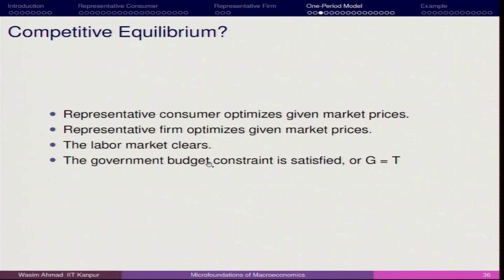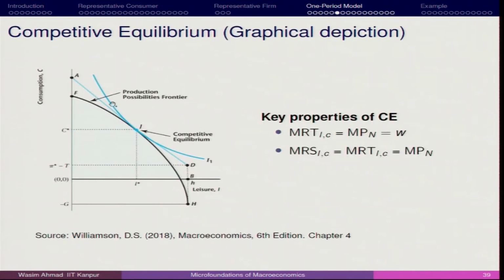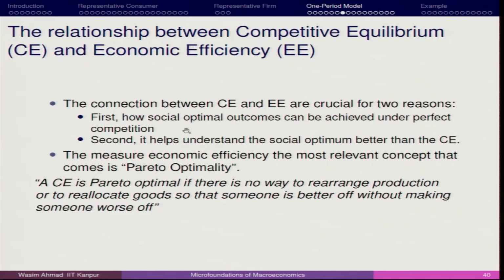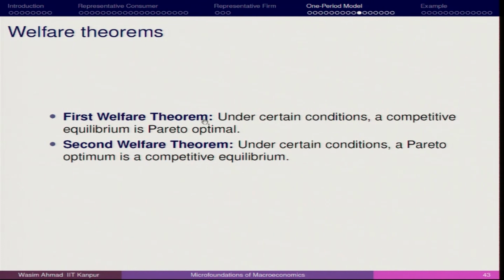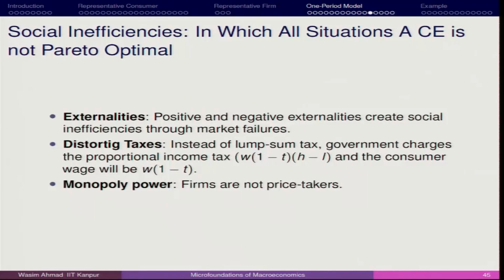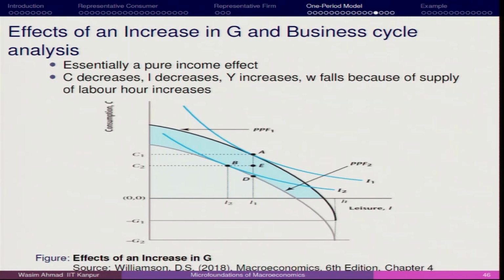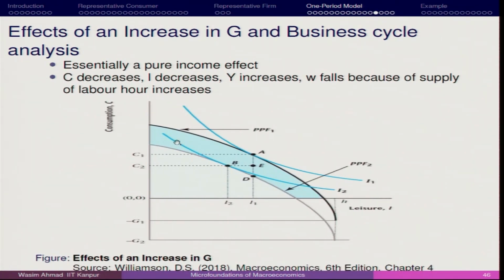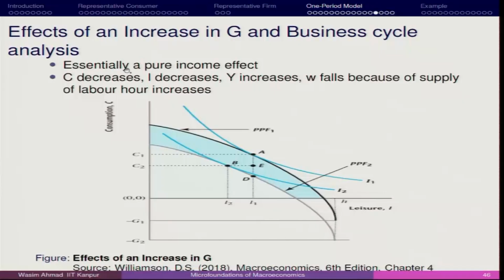Lecture 4 : One Period Model IV